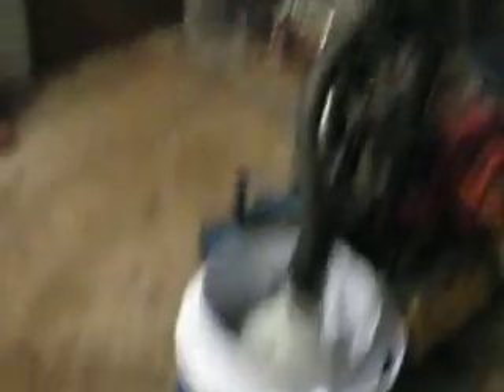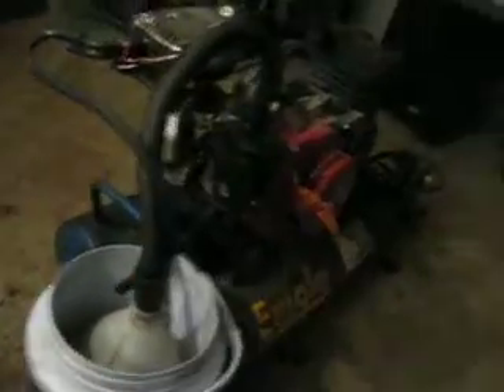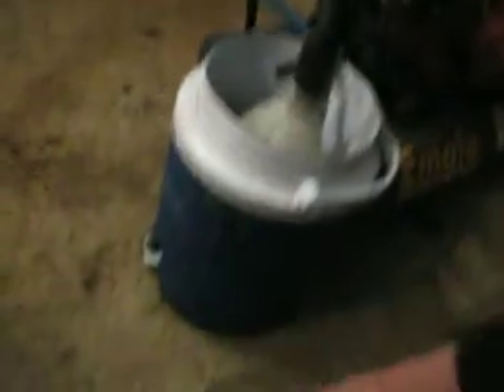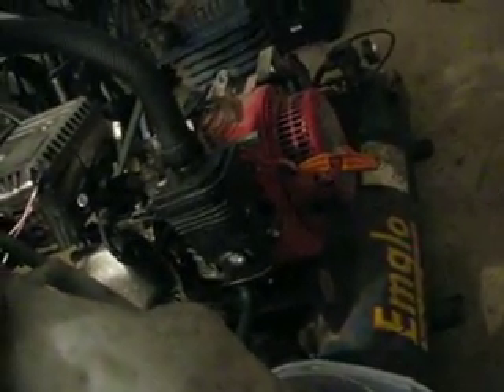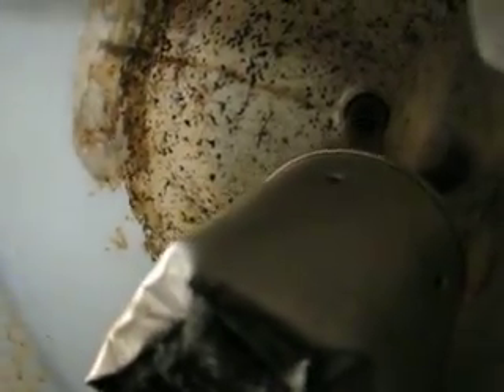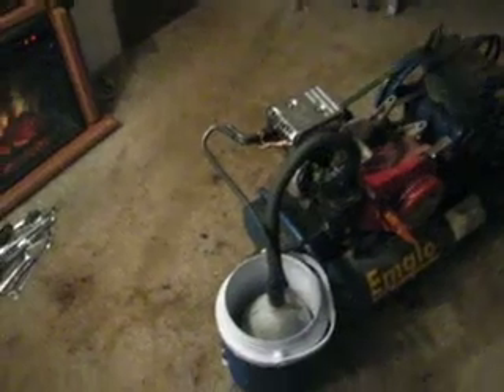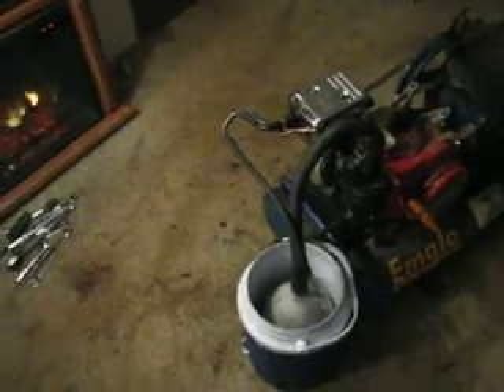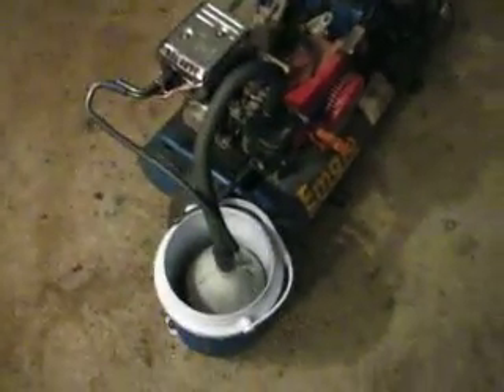Gas vapor GEET carburetor design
The parts and theory and operation of my first gas vapor / geet system carb. I hope to add an alternator and rectifier setup as well after getting the gas vapor system fine tuned. Then I will have table highly efficient compressed air and ac/dc power station. Next is to make it run on HHO or hydrogen alone that is produced on demand. Oh yeah!